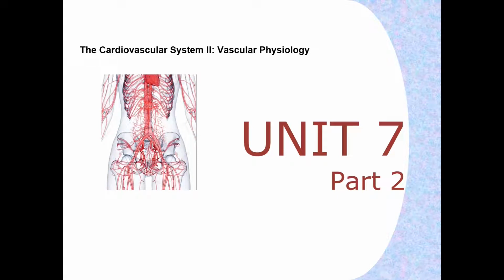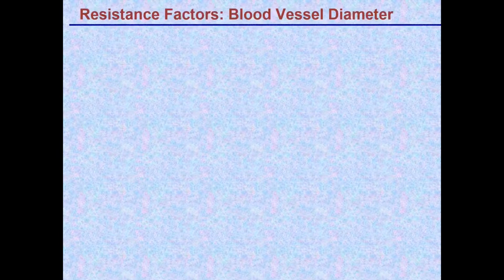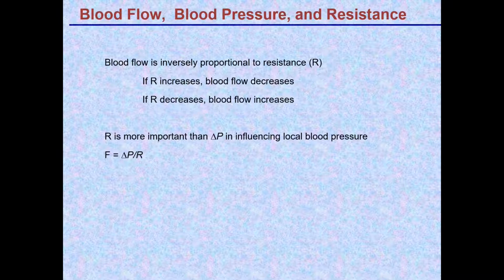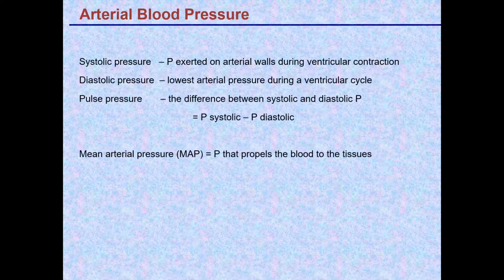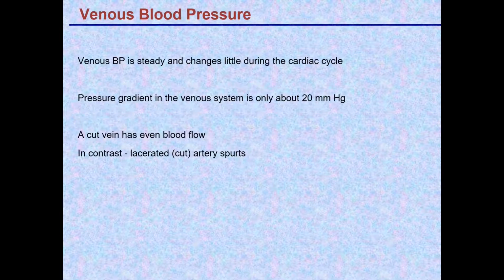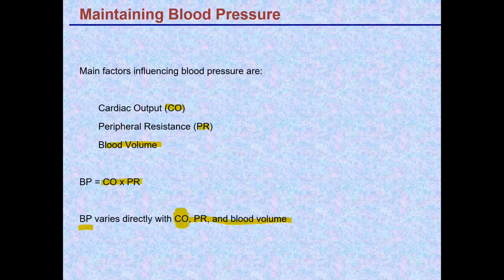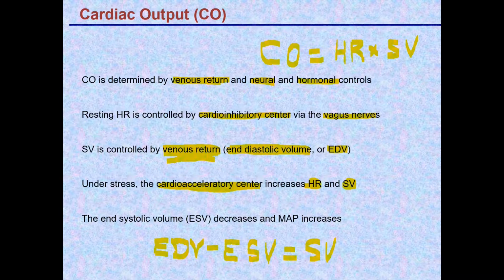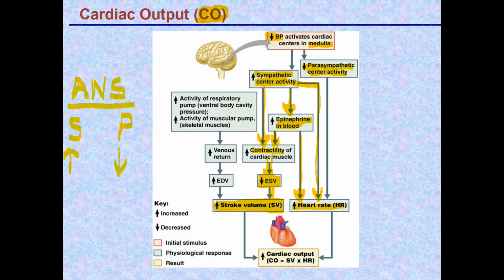Physiology l - The Cardiovascular System Unit 7 Part 2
Vascular Physiology